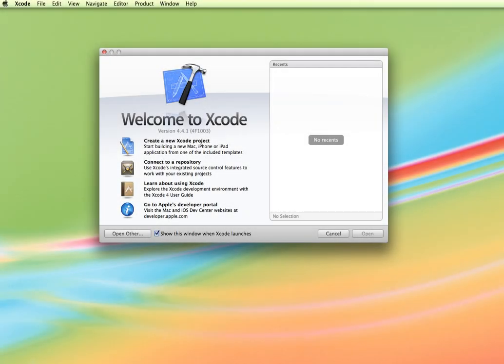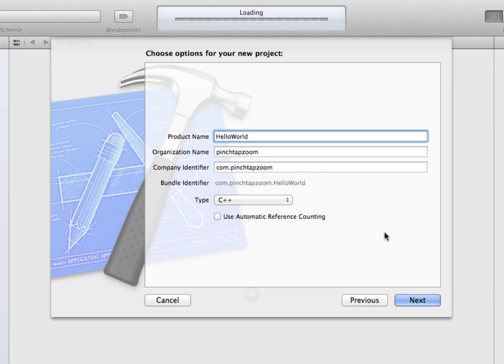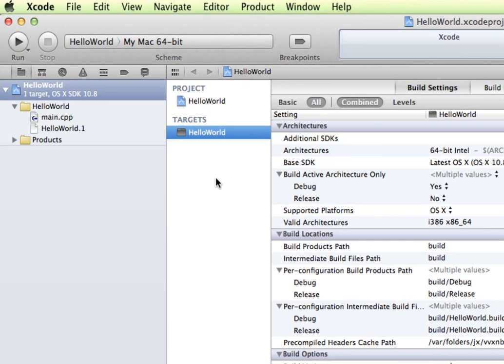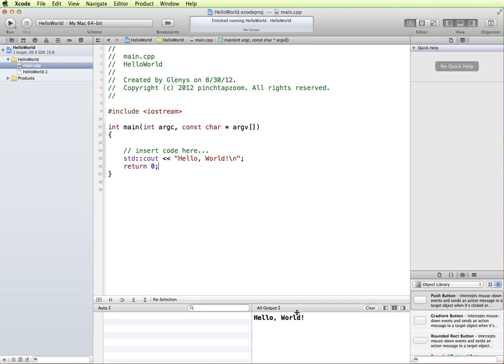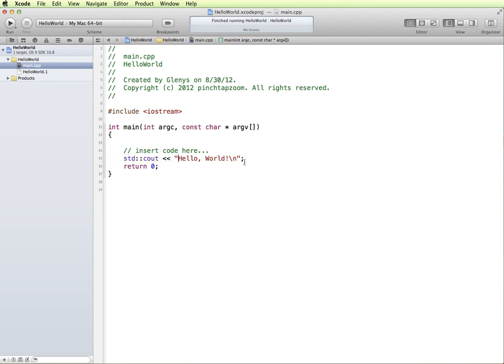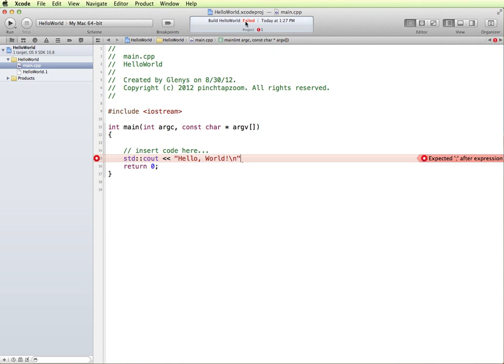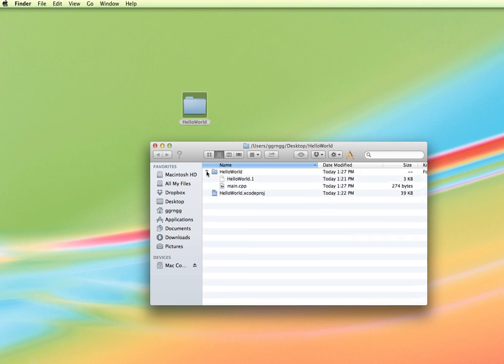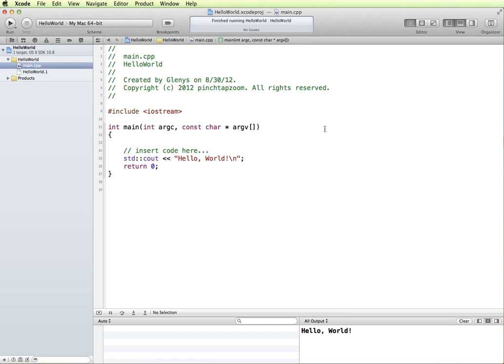Use Xcode to Program C++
Demonstrates how to use Xcode for programming in C++.